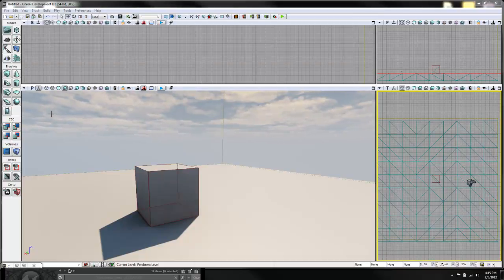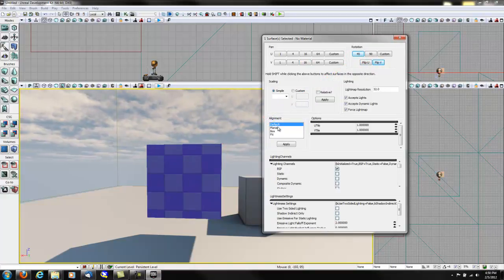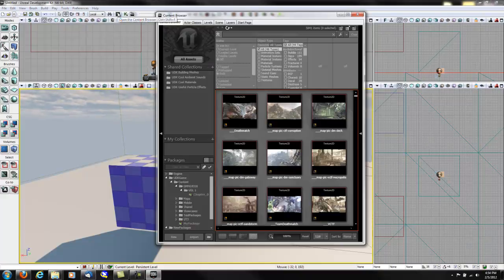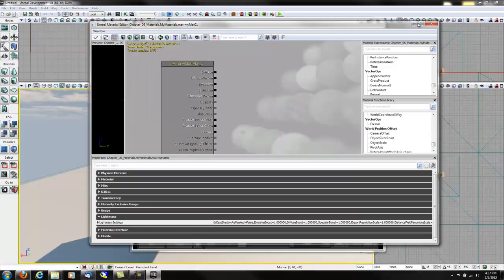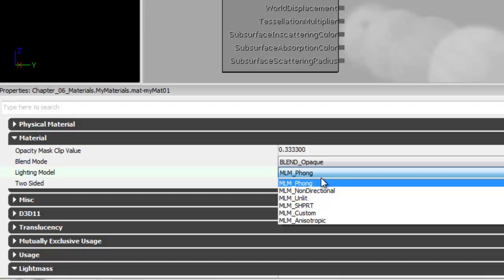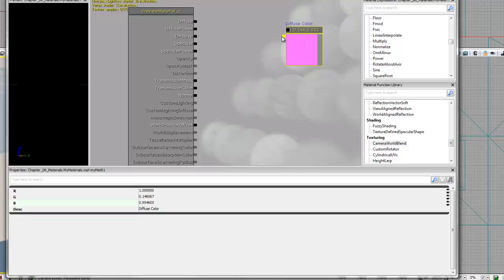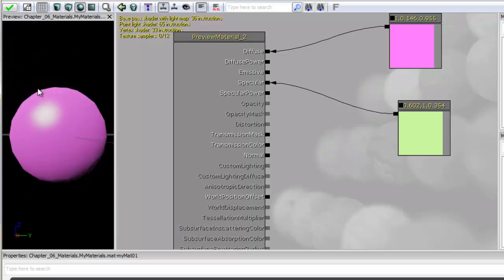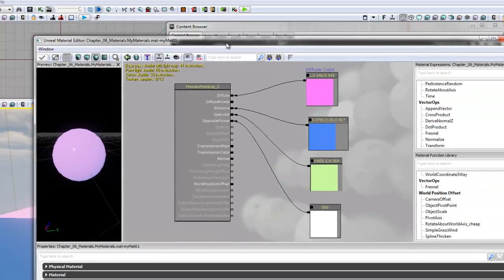Unit4-Part1.mp4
Unit 4: Materials (Part 1)